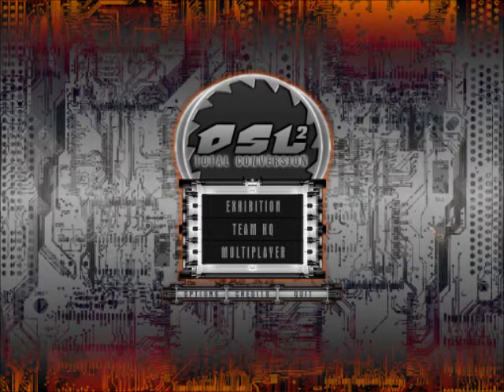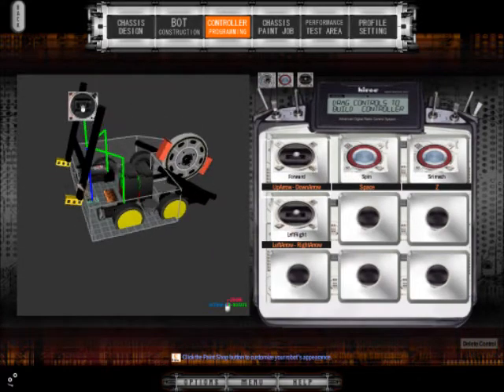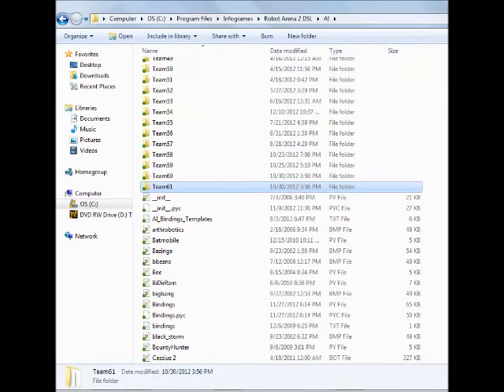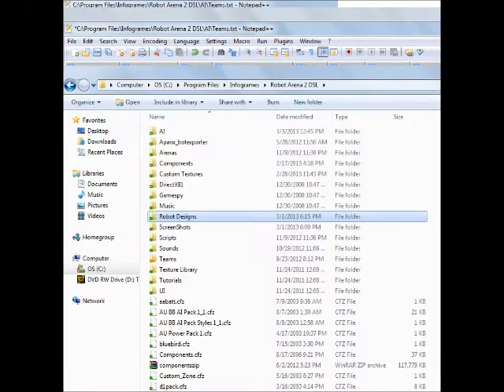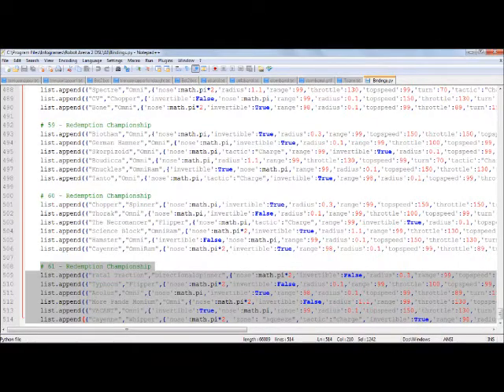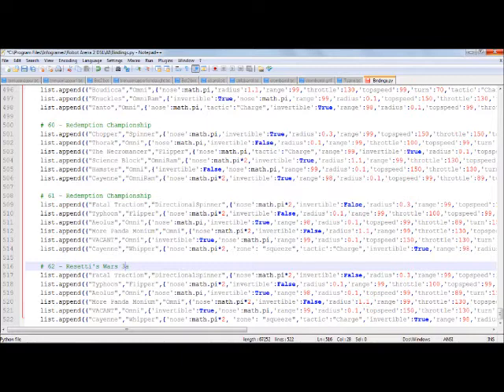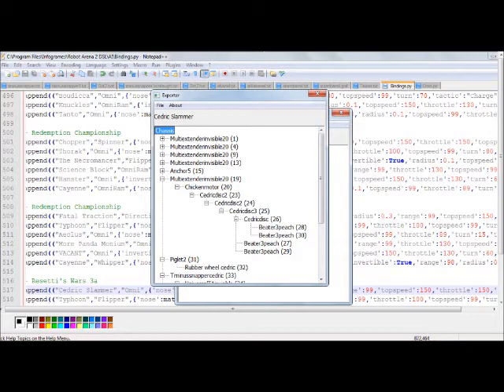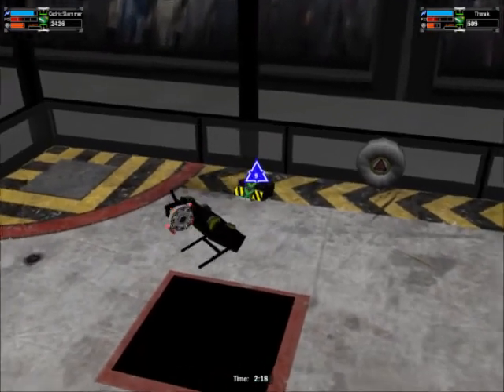Let's Build: AI Tutorial, Cedric Slammer, + future Q&A video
In this,  teach you some AI tips and tricks plus show off a new replica.  Also, anyone got questions for a future Q&A vid? (make sure to specify if you want an immediate answer)